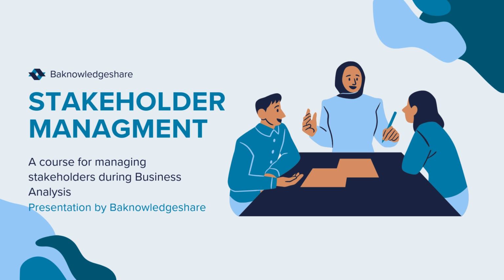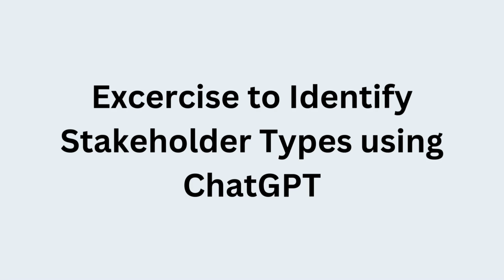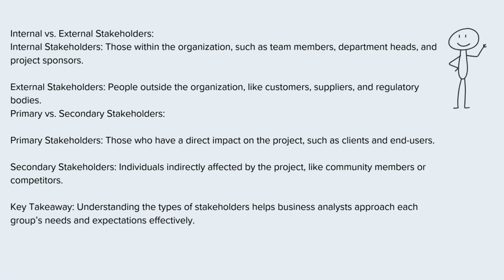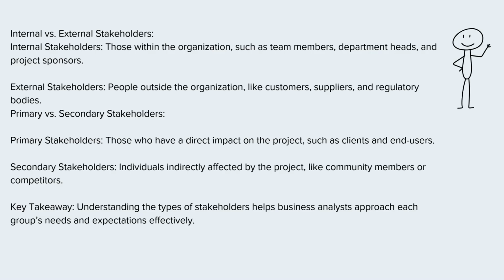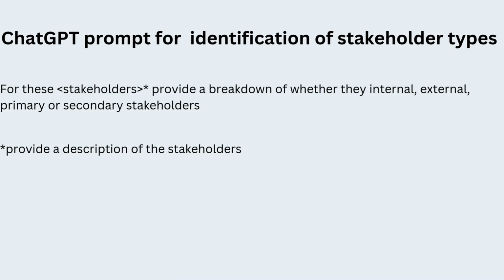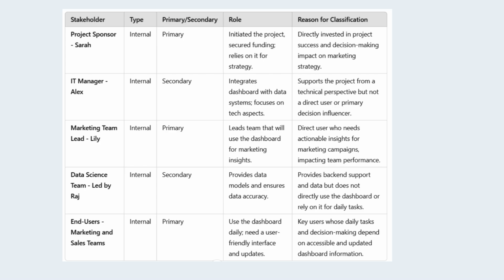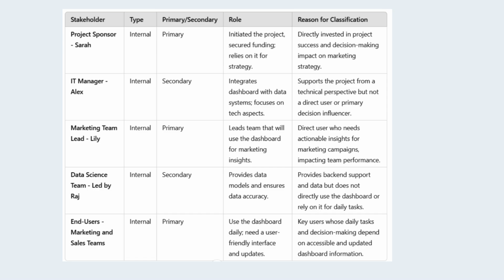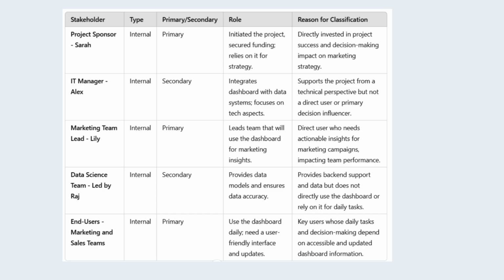How to Classify Stakeholders: Internal vs. External, Primary vs. Secondary (Case Study Example)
In this video, I break down how to effectively classify stakeholders into internal, external, primary, and secondary categories using a real-life case study. Learn why each stakeholder's role matters and how this classification supports better project management and strategy alignment. Whether you're managing a new project, building a dashboard, or preparing for PMP exams, understanding stakeholder roles can drive your success!